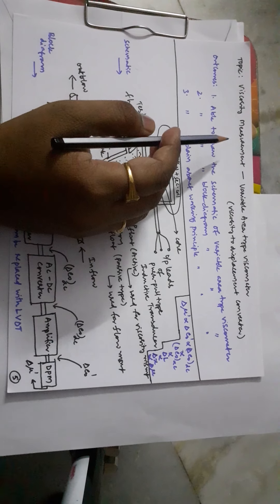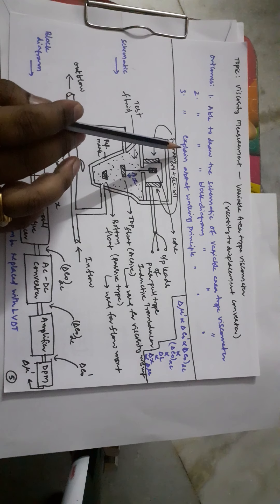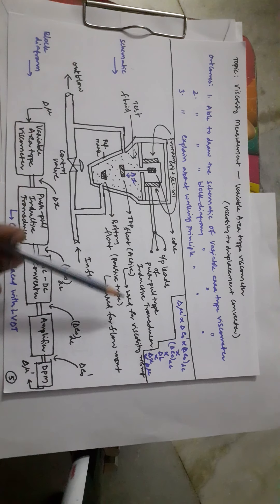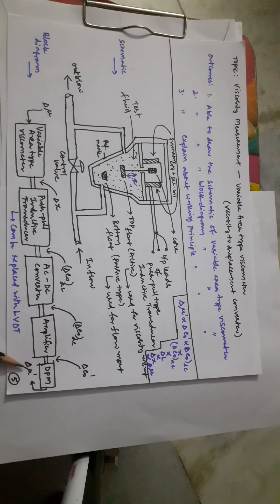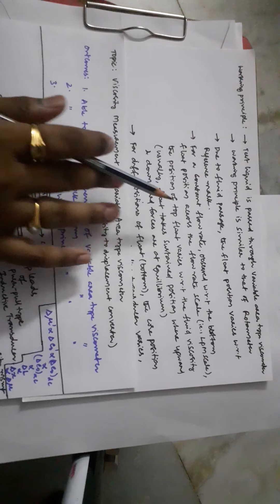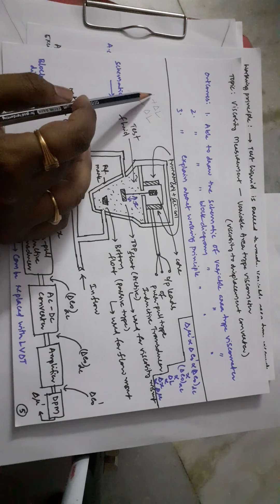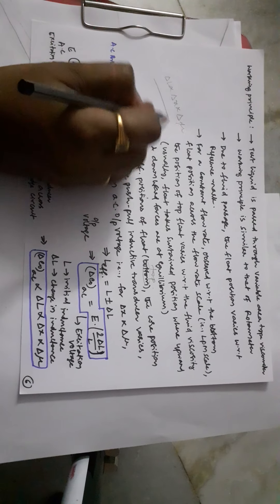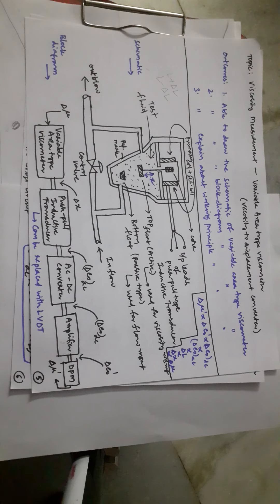Variable Area type Viscometer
Working principle of Variable Area type Viscometer / Viscosity to Displacement converter